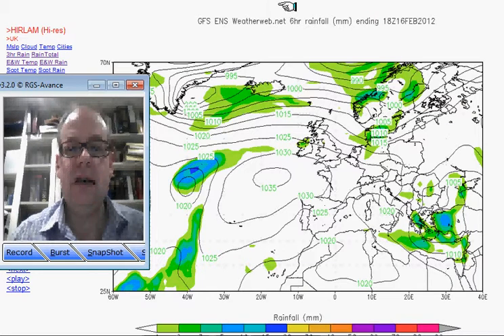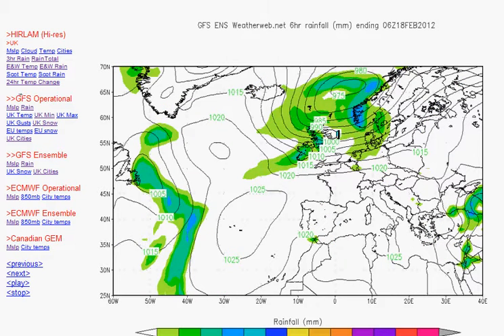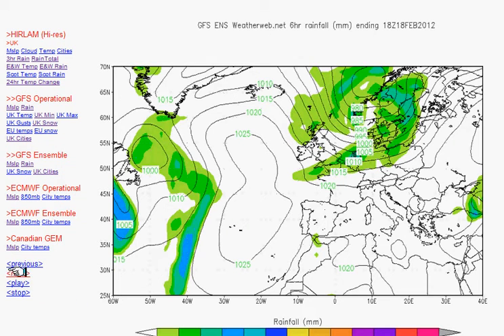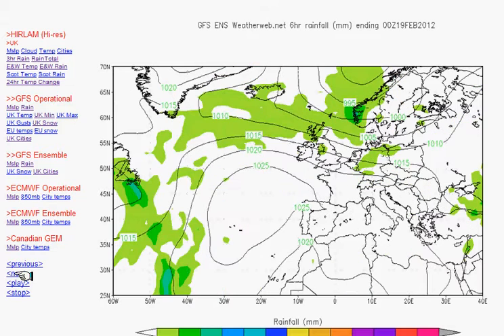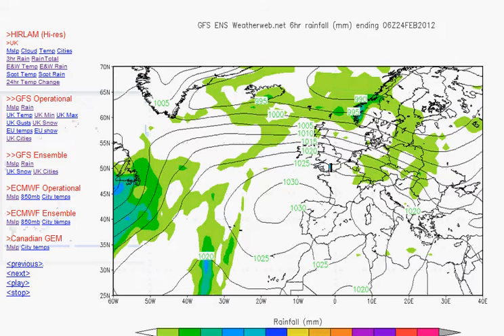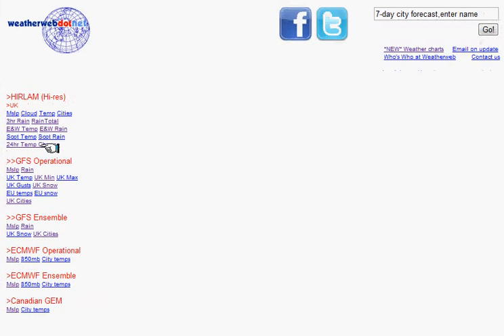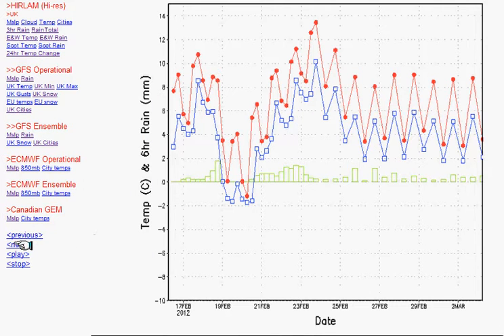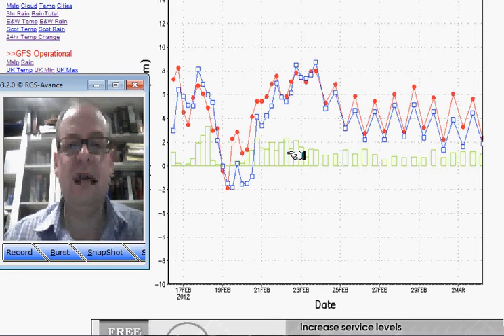Thursday's 10-14 day outlook 16/2/2012